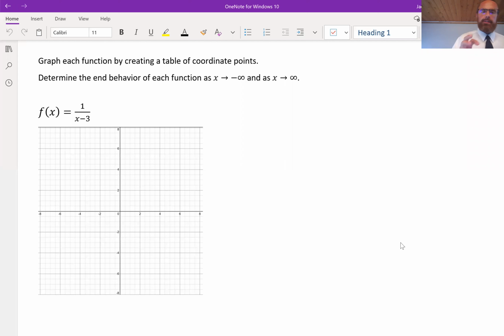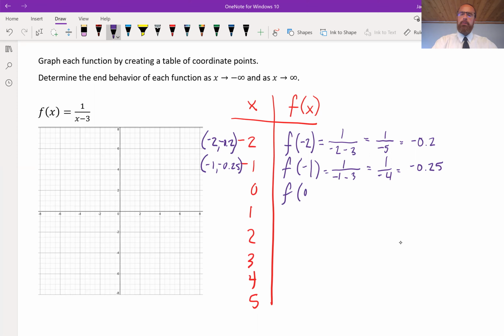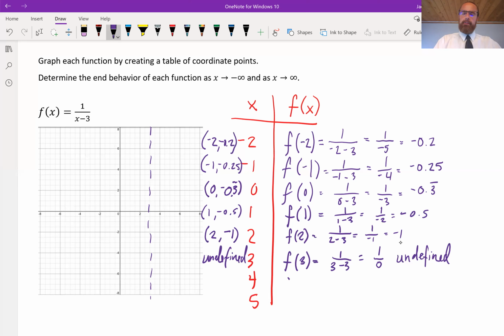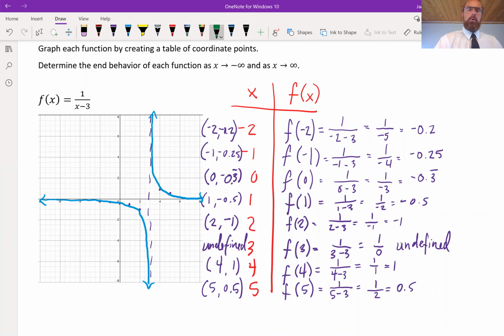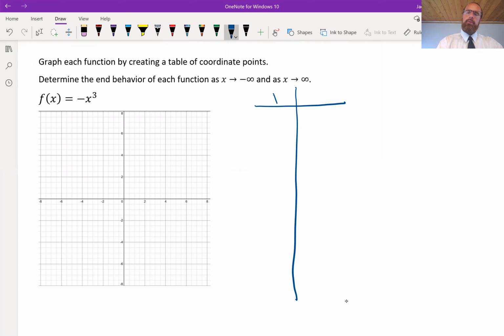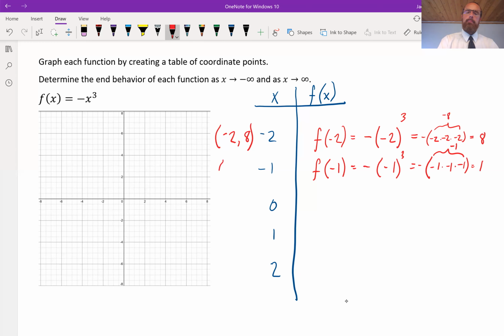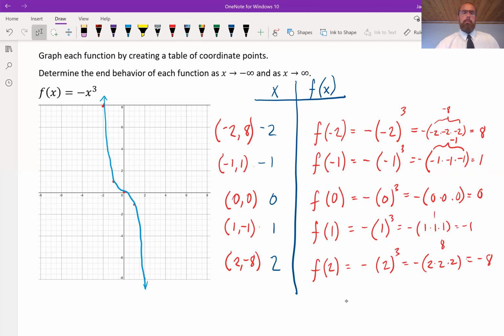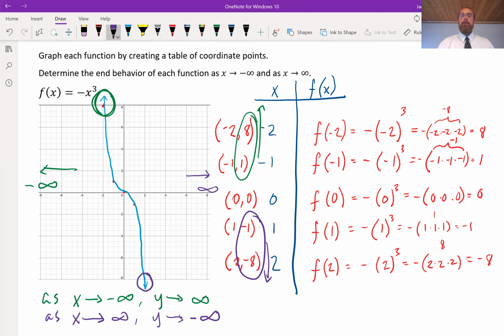1.3b Determine End Behavior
Learn how to determine end behavior of algebraic functions by graphing.